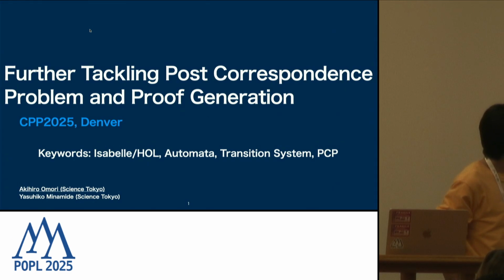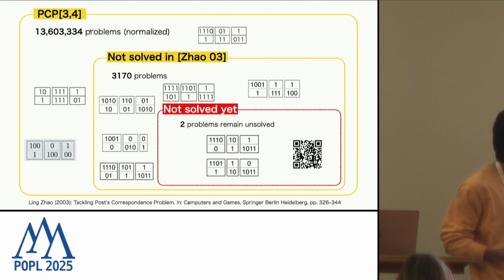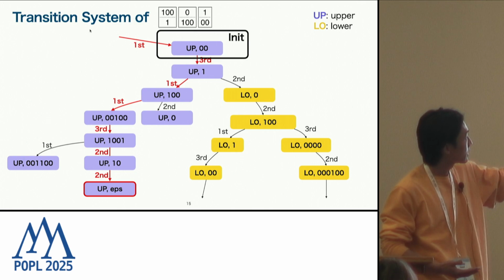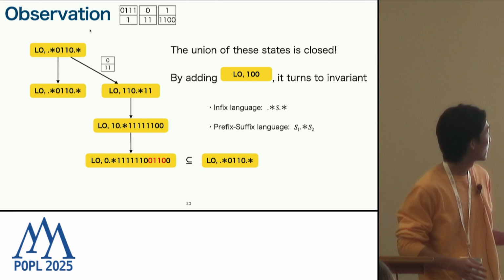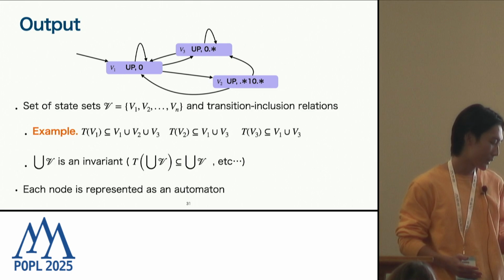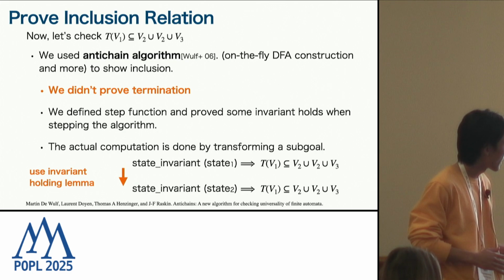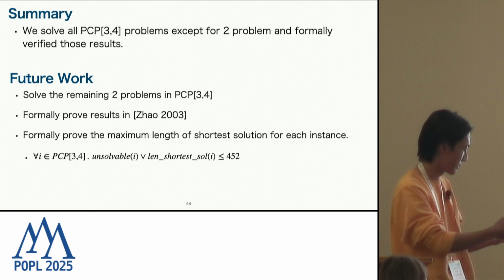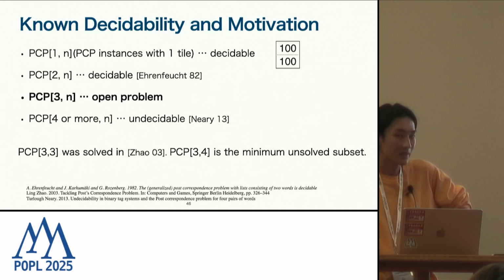[CPP'25] Further Tackling Post Correspondence Problem and Proof Generation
Further Tackling Post Correspondence Problem and Proof Generation (Video, CPP 2025)
Akihiro Omori and Yasuhiko Minamide
(Institute of Science Tokyo, Japan; Institute of Science Tokyo, Japan)

Abstract: Post Correspondence Problem (PCP) is a classic example of
an undecidable problem, with various heuristic algorithms
proposed to tackle its instances. In this study, we focus on
solving a particular subset of instances known as PCP[3,4].
We introduce a novel algorithm that leverages regular lan-
guages and automata theory to identify inductive invariants
within the transition systems associated with these instances,
enabling us to demonstrate the unsolvability of instances.
Additionally, we manually found some inductive invariants
using an interactive tool developed specifically for this pur-
pose. As a result, we successfully solved all instances except
for two. To ensure the correctness of our results, we gen-
erated proofs for each instance that can be verified using
Isabelle/HOL.